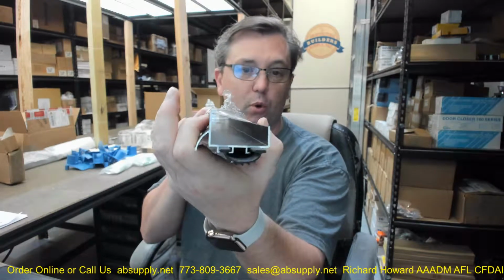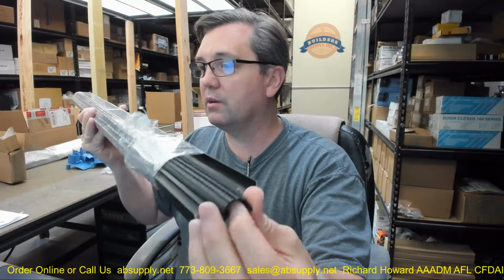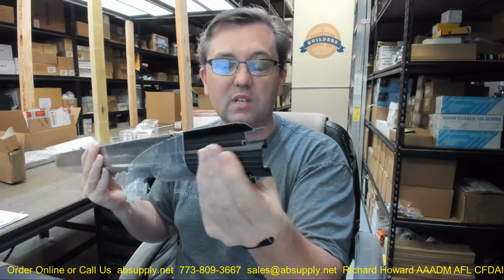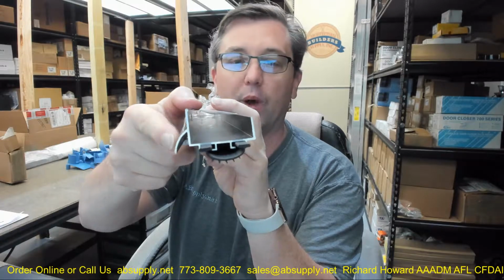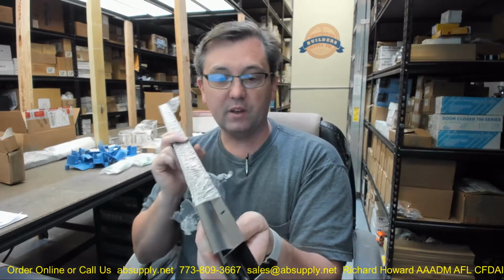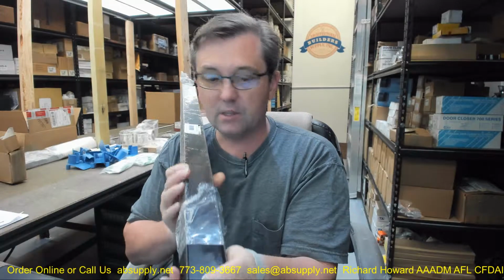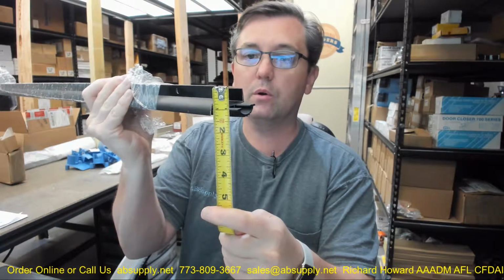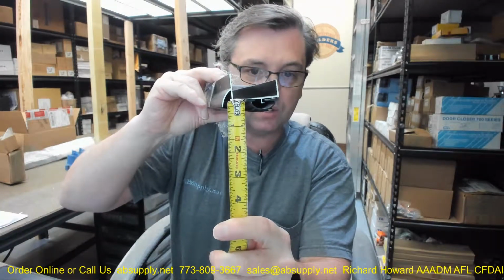Hager 778S DBA N Dark Bronze Anodized Aluminum Door Bottom Shoe w Rain Drip with Neoprene insert